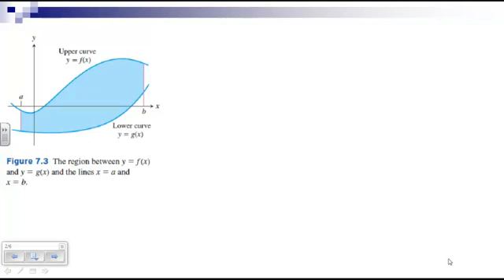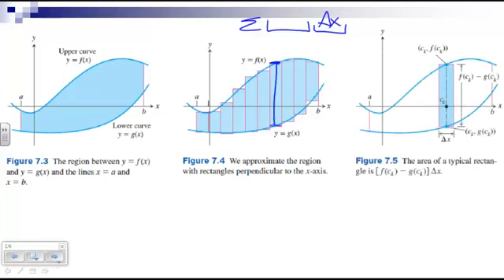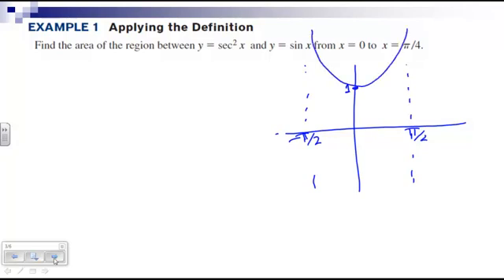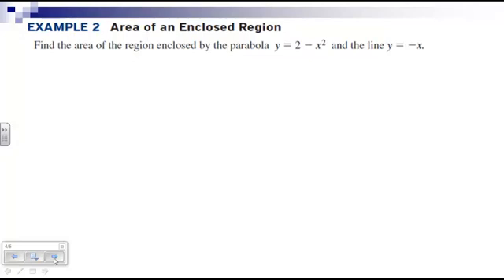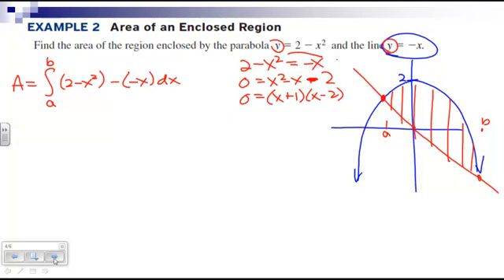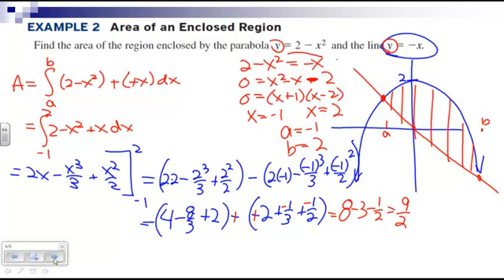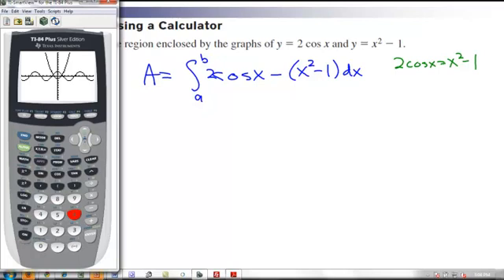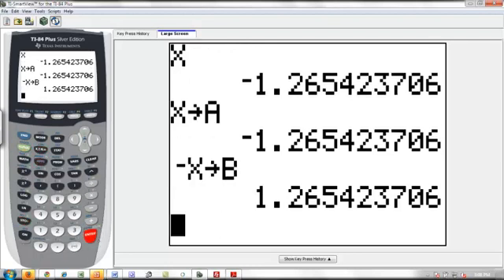fdwk3e 07 02 01